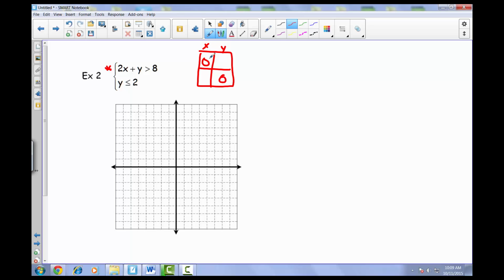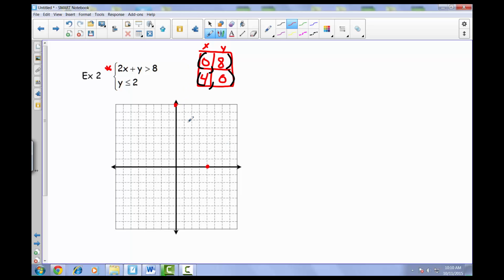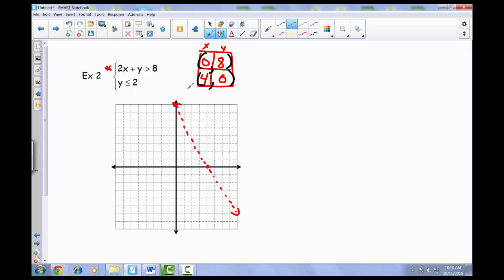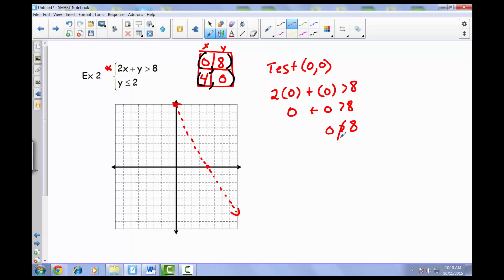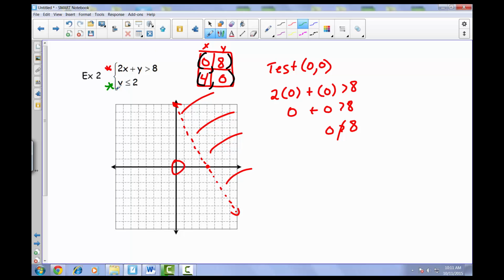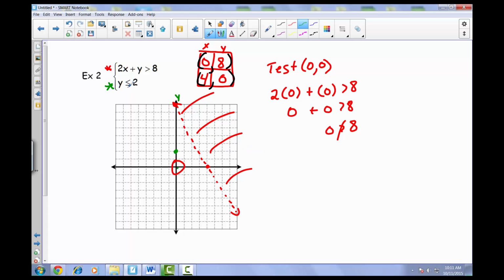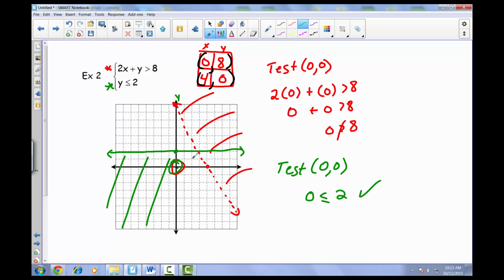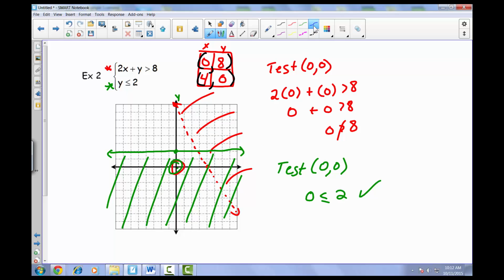3.3 Notes Example 2